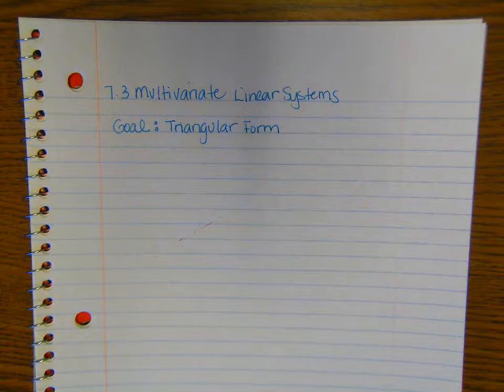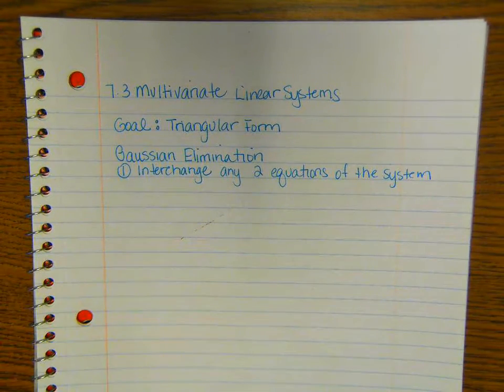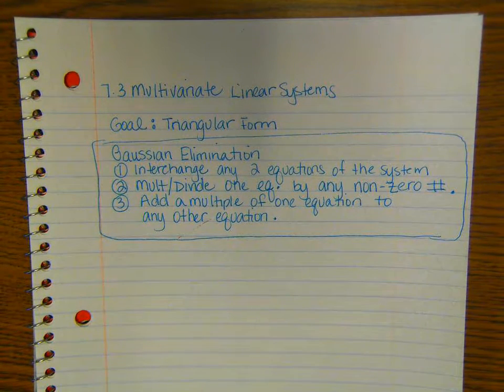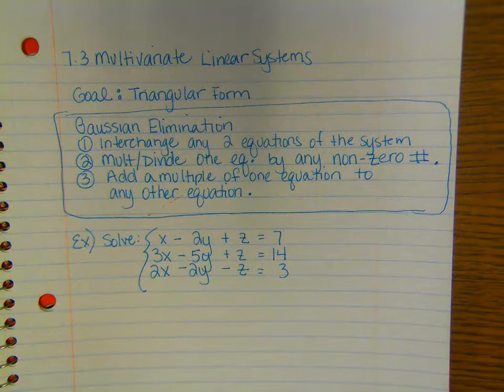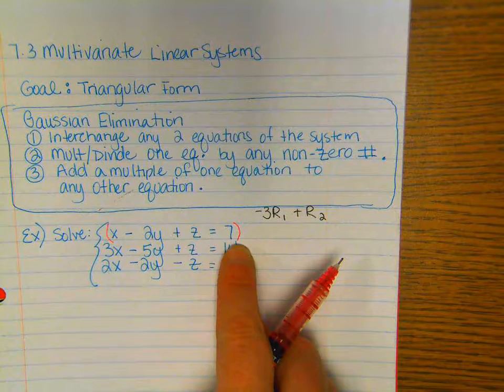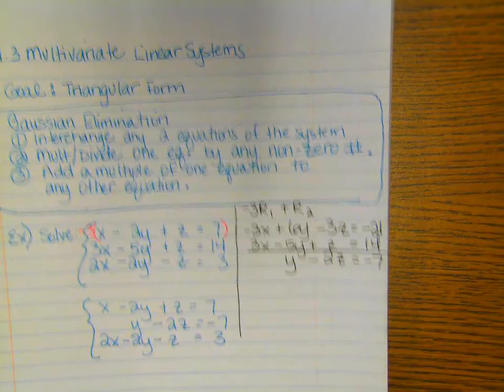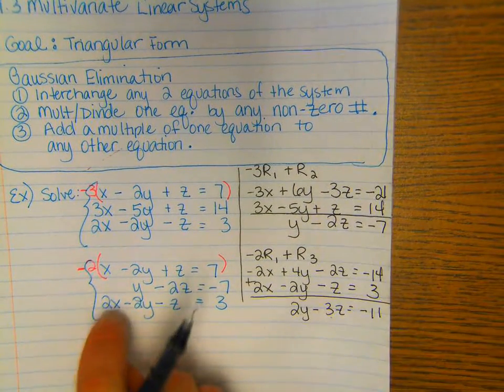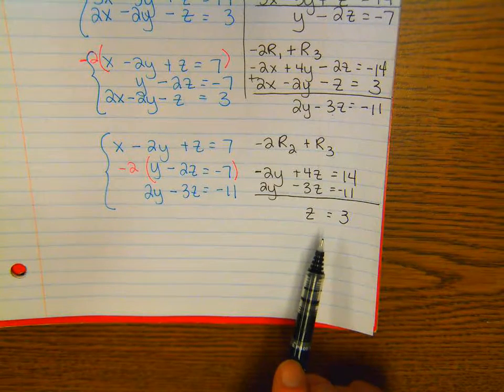Precalculus Guassian Elimination